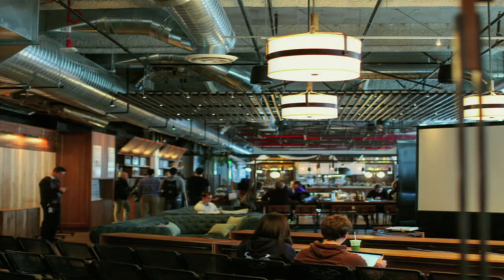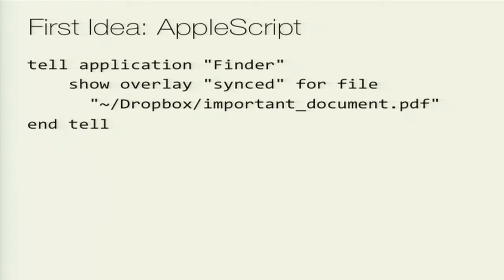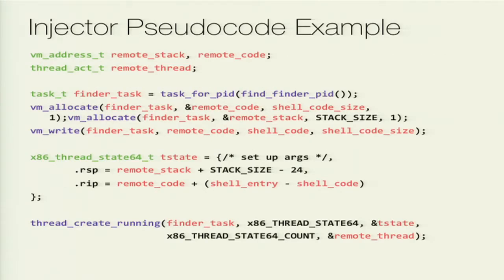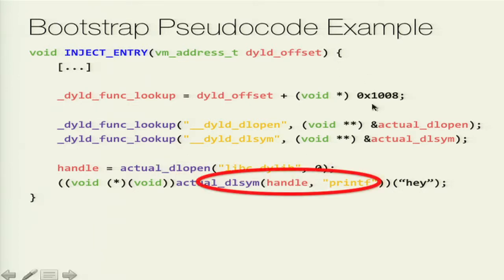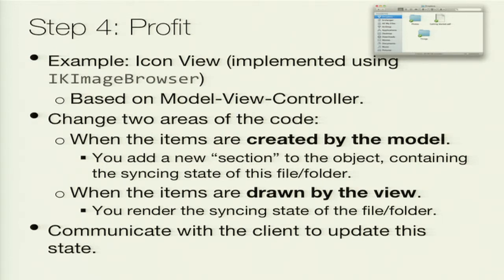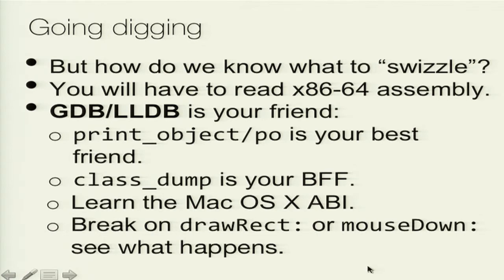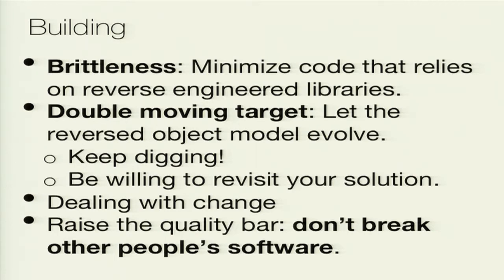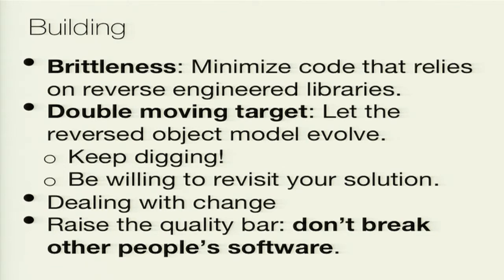World Internet Developer Summit 2014 (5 of 12)